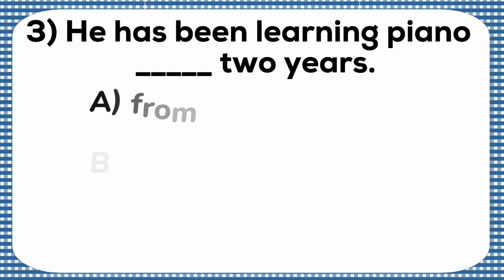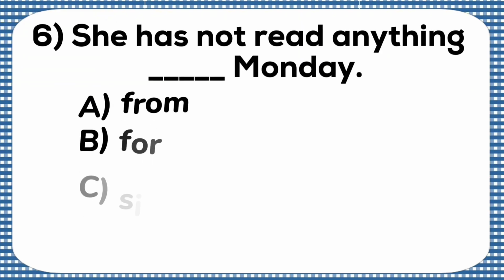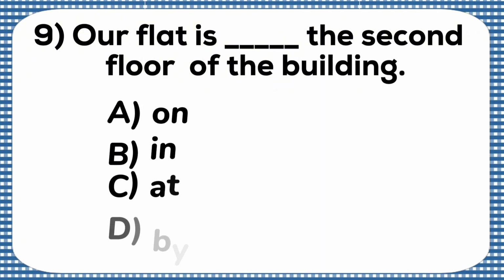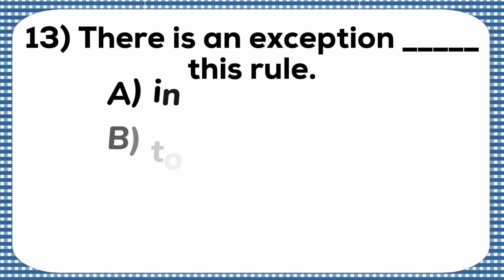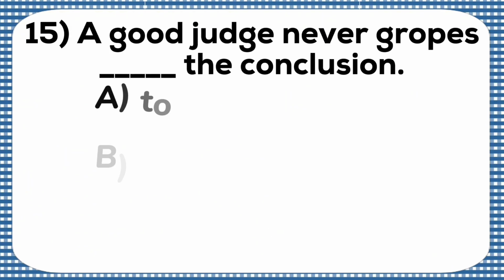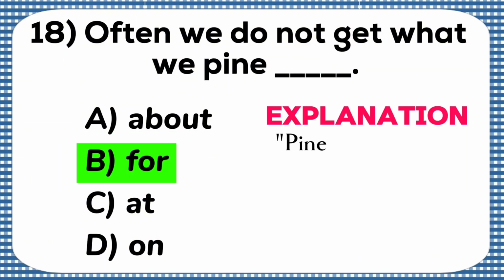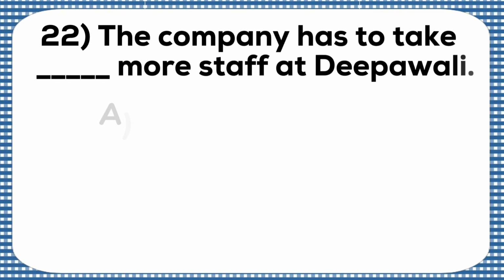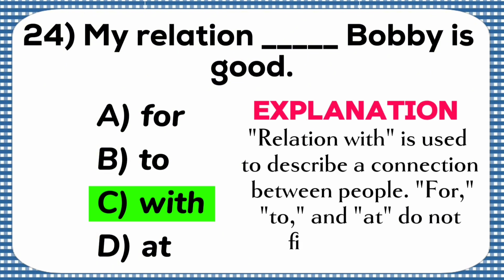English Grammar Exercise 🧠 | Preposition Mock Test & Explanation | 25 Questions | Use of Preposition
In this video: We explore English grammar with a focus on prepositions. We present 25 sentences, each showcasing different uses of prepositions. For every sentence, we provide the correct answer and a clear explanation to help viewers understand the rules and nuances of prepositional usage. This tutorial aims to enhance your grammar skills and clarify common prepositional challenges

Welcome to "English Grammar & Literature World" owned and operated by Dulal Mondal.